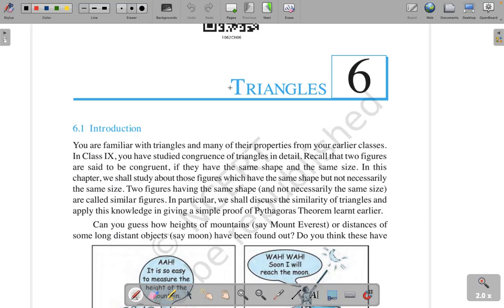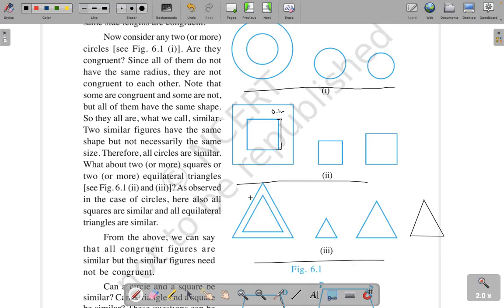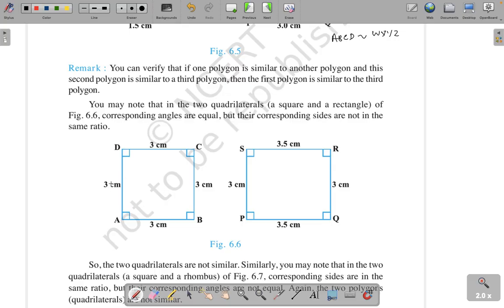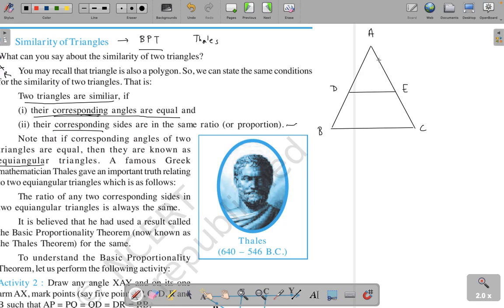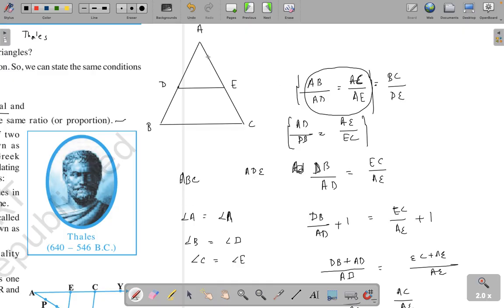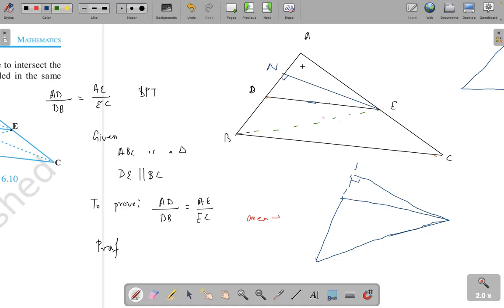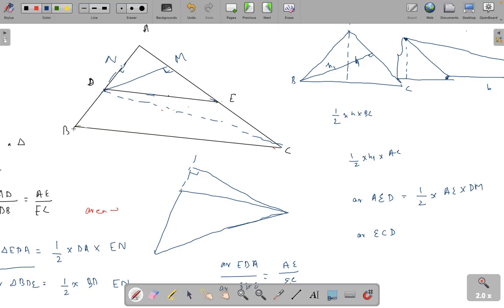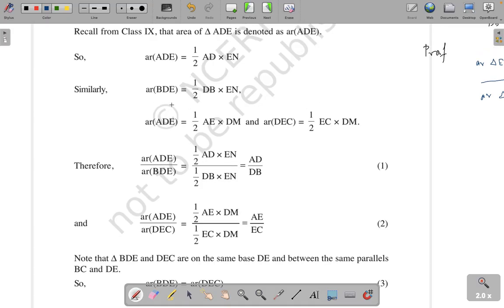Triangles Class 10 Lec 1(NCERT)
Starting Class 10 Triangles (NCERT) with the most important concept: Similarity of Triangles.

In this video, we build the foundation for the entire chapter.

Topics covered:
✔ Congruency vs Similarity
✔ Definition of similar figures
✔ Criteria for similarity (angles + sides)
✔ Real-life applications
✔ Common mistakes students make
✔ Introduction to Basic Proportionality Theorem (BPT)
✔ Proof using areas

This is Part 1 of the Triangles series.